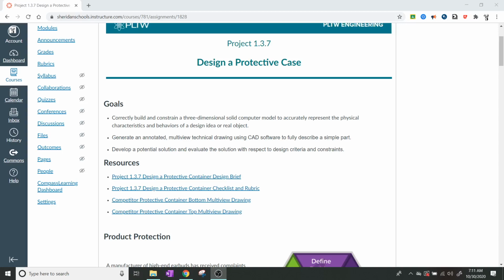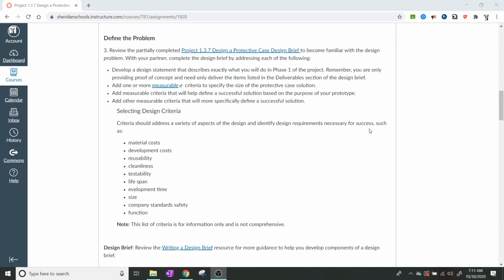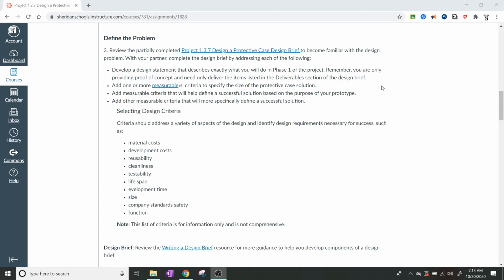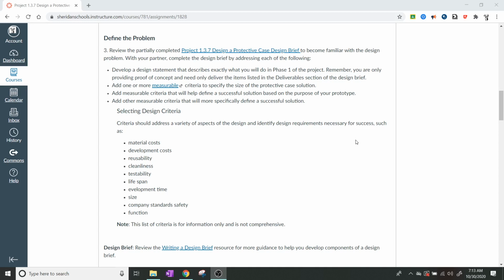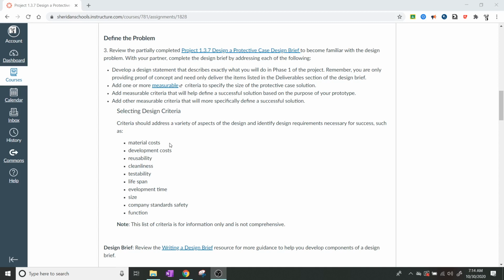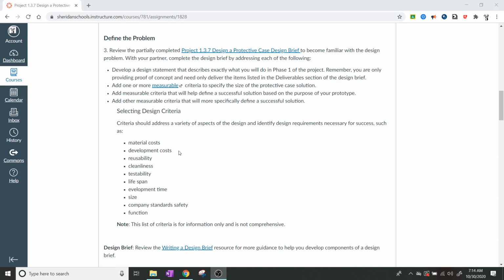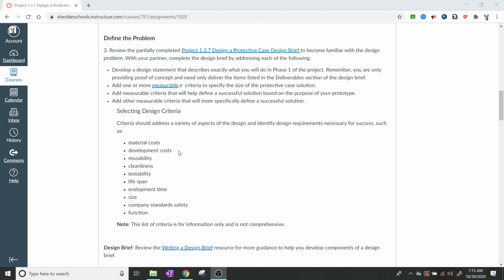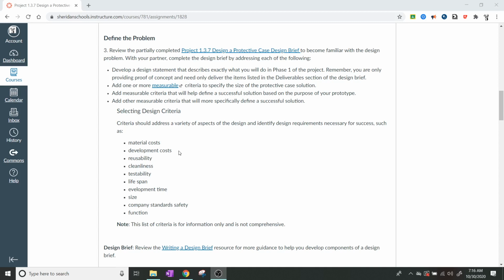IED 1.3.7 - Design a Protective Case - Define the Problem